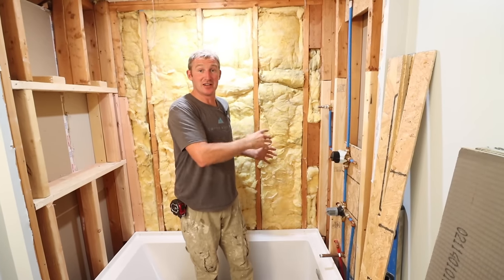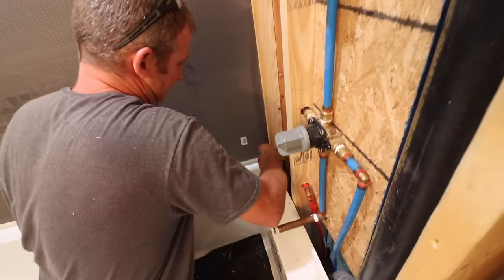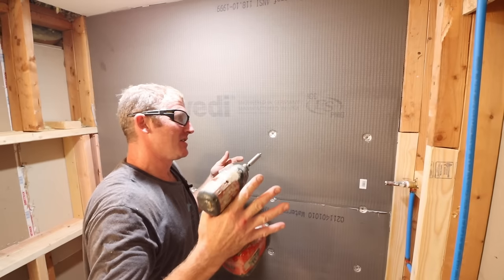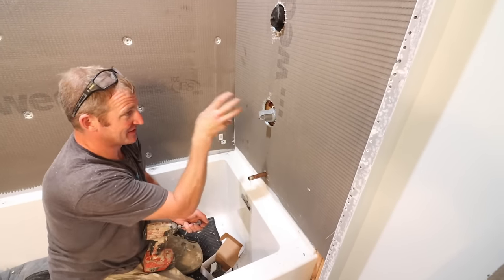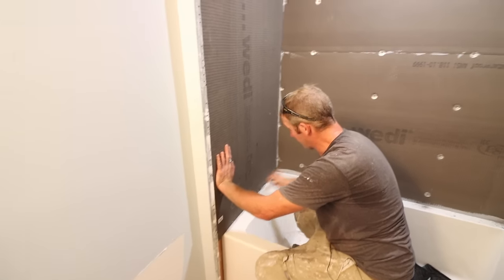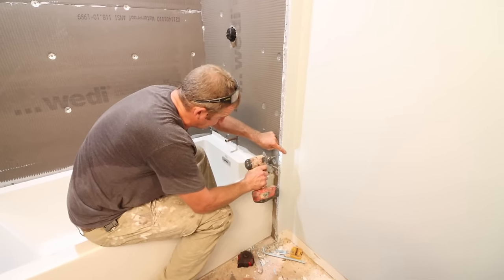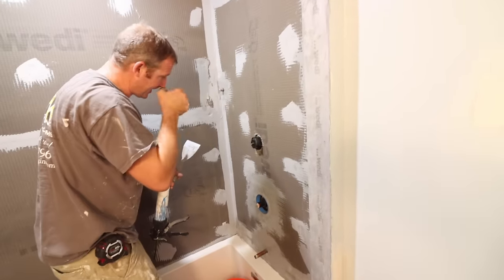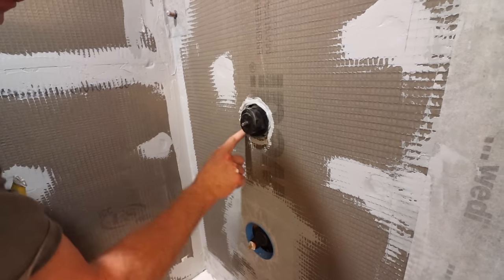Waterproofing Tub Shower Walls | Easiest Method for Beginners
This video shares how to waterproof tub shower walls and is arguably the easiest method for beginners.

0:00 Tub shower waterproofing for beginners
0:17 Tools required for waterproofing shower walls
1:09 Shower wall framing tips
1:46 Why using foam backer boards save time in showers
2:24 Why it's important to use all the components of a shower system
2:54 How to waterproof the tub flange area
3:45 How to fur stud walls in showers with plywood
4:47 Tip for loading a sausage caulking gun with Wedi Joint Sealant
5:26 How big of a gap to put between the tub and backer board
6:22 How to add Wedi building panels to main shower wall
6:34 How to use Wedi screws and washers in a tub shower
8:17 How to add a second Wedi building panel
9:24 How to add a Wedi building panel on top of the tub flange
10:30 How to cut holes in Wedi for pipes and valves
14:00 How to notch Wedi building panels for tub flanges
17:59 How to build a custom Wedi shower niche
21:44 How to waterproof Wedi screws and washers and seams
24:51 How to waterproof tub flanges and corner bead with Wedi
27:43 How to waterproof pipes and valves with Wedi collars

These supplies were used in our video:

Wedi Building Panels
Wedi Screws and Washers
Wedi Joint Sealant
Wedi 620 Sealant
Wedi 5" Band
Roofing Nailer
Furring Strips
Spade Bit
Corner Trowel
4" Drywall Knife
Chalk Line
Drill
Sausage Gun
Scissors
Utility Knife